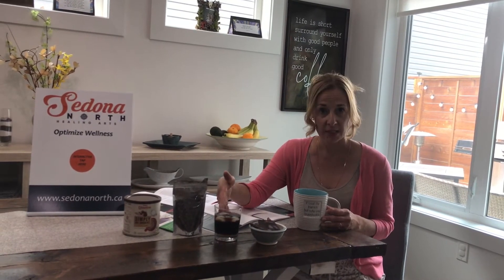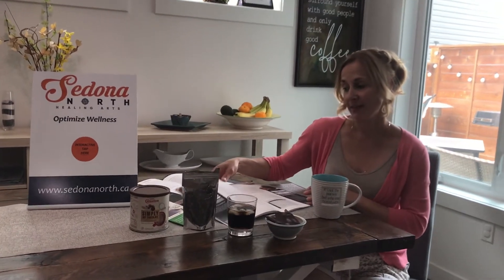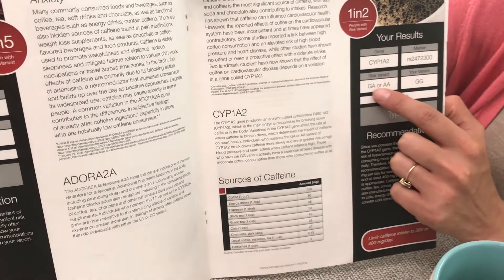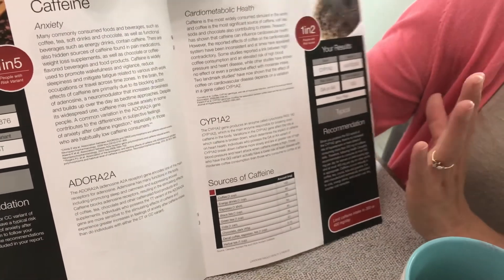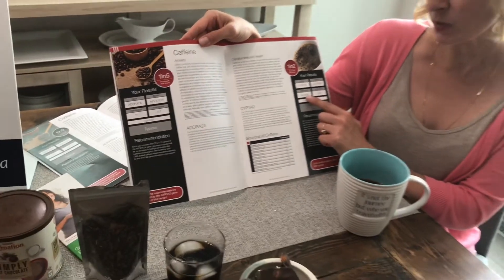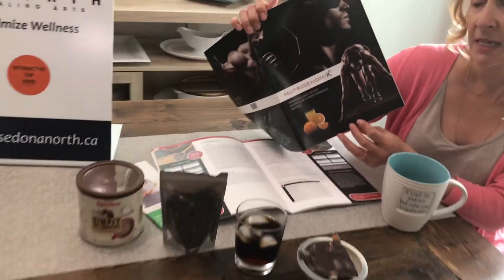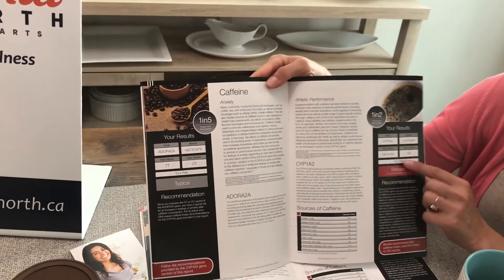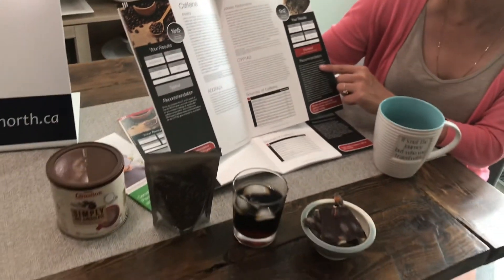Eating According to Your Genes Episode 7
The Health Canada recommendations for caffeine intake are 400mg or less for adults but 300mg or less for women in their child bearing years. Did you know that these recommendations may not be right for you to reduce your risk of high blood pressure and heart disease? Your genes can give us more specific information on how much caffeine is right for you. Caffeine can be found in different foods, beverages and even some medications.